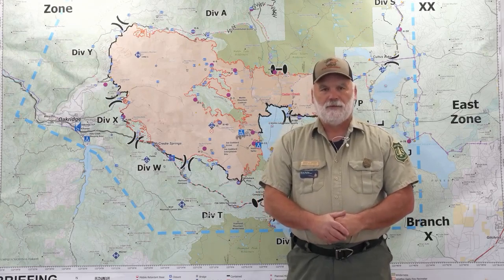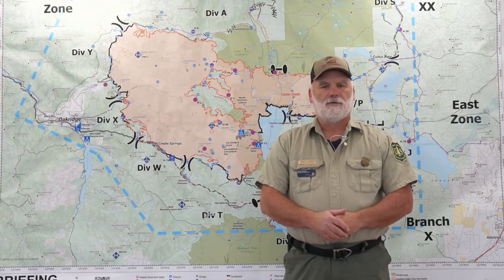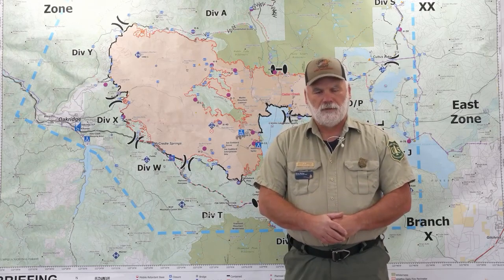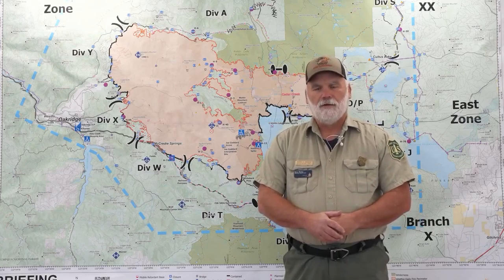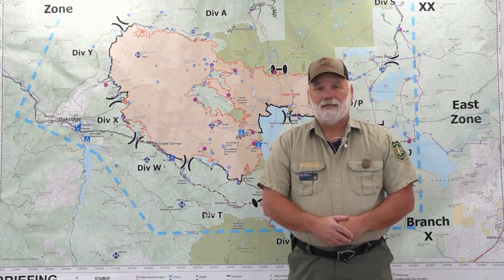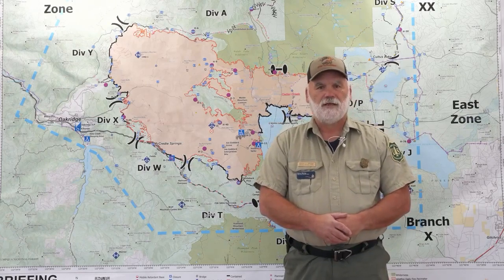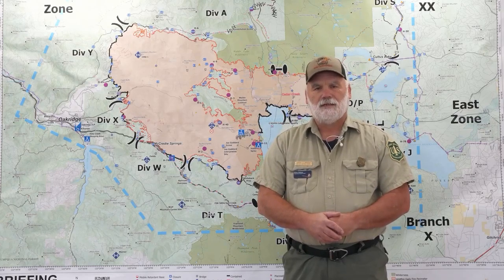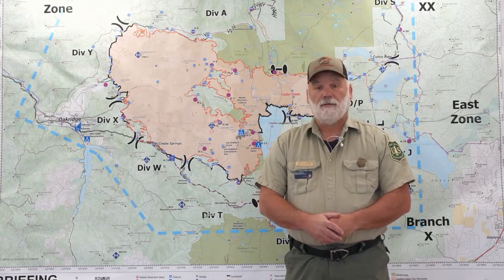West Zone October 2nd Operational Briefing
October 2nd, West Zone morning update from Operations Section Chief Brian Bishop

Cedar Creek Fire Information